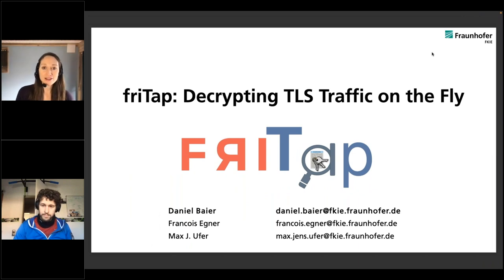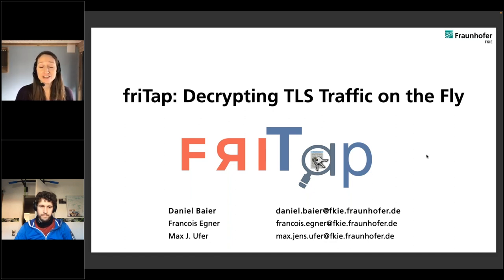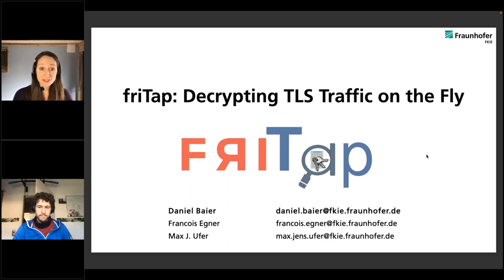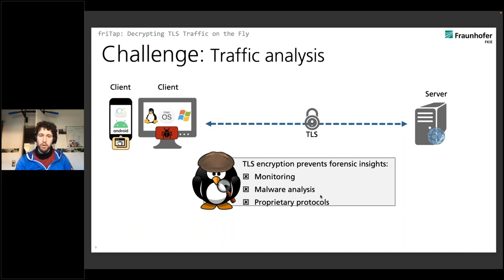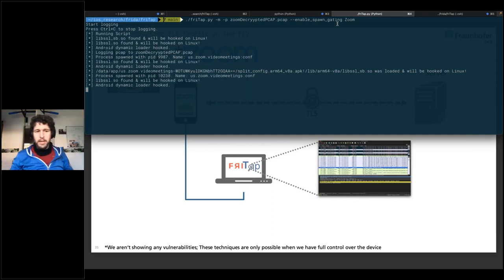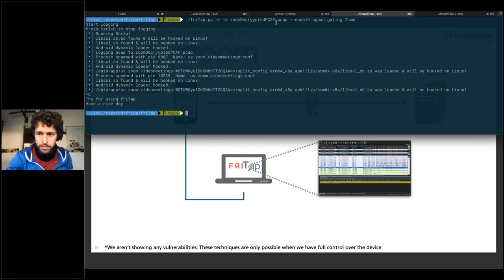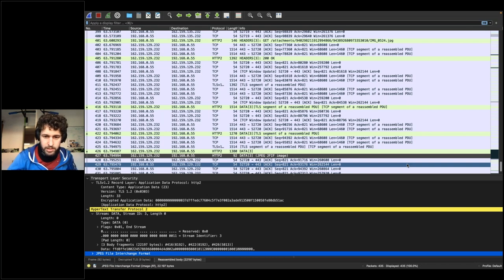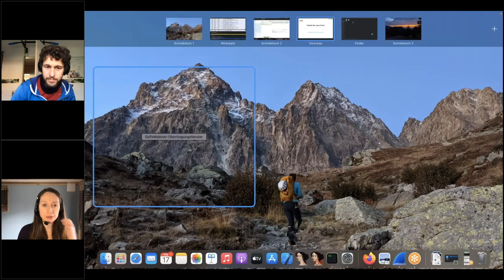friTap – Decrypting TLS Traffic on the Fly with Daniel Baier (OSDFCon Webinar)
In recent years, obtaining decrypted network traffic for forensic purposes and analysis has become a more and more challenging task, both for forensic researchers as well as law enforcement agencies. Current techniques such as SSL pinning may render established analysis approaches like MitM proxies useless and prevent investigators and researchers from getting insights into encrypted traffic – even with full access to the device. In many cases, the time-consuming process of reverse engineering the application of interest remained the only option to obtain the keys for decrypting the network traffic, which lays the foundation for further protocol research and tool development.

In this talk, we present friTap a methodical approach to intercept the generation of encryption keys used by TLS for the purpose of decrypting the entire traffic an application sends. friTap is an open source framework built on top of FRIDA and is able to decrypt TLS traffic on all major operating systems including different CPU architectures.

Our approach enables researchers in network forensics to analyze the widely used proprietary network protocols in advance in order to gain insight into their structure, identify existing artifacts and finally develop methods and tools to aid future forensic analyses. To support this process, friTap provides an easy-to-use approach for researchers to create decrypted test data needed.

Speaker: Daniel Baier
SECURITY RESEARCHER
FRAUNHOFER FKIE
Daniel Baier is a security researcher at Fraunhofer FKIE focusing on mobile security. He is particularly interested in improving and automation the efficiency of reverse engineering for vulnerability research and mobile malware analysis. Apart from that, Daniel is also a dedicated teaching assistant at the University of Bonn. Here, he supervises students during seminars, labs, and theses.

This was recorded as part of the OSDFCon webinar series on February 17, 2022.